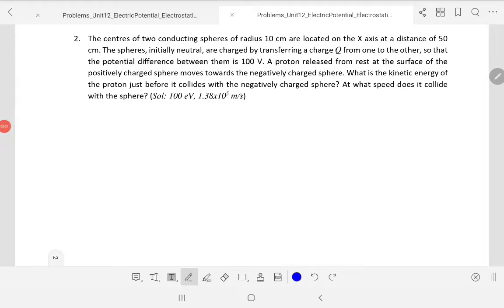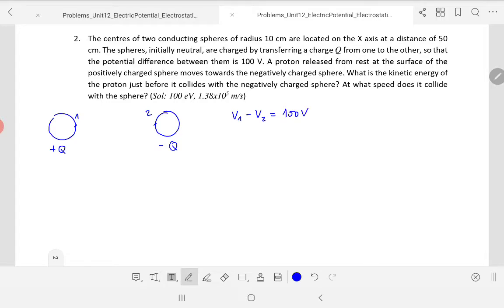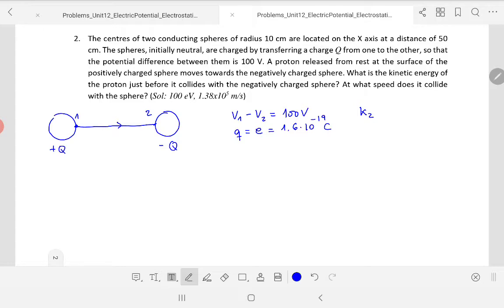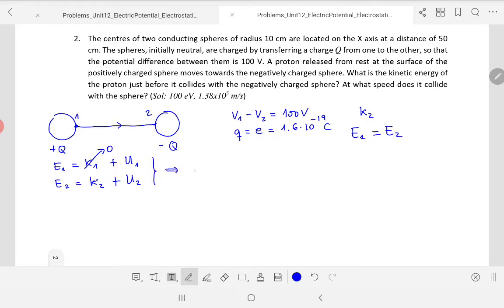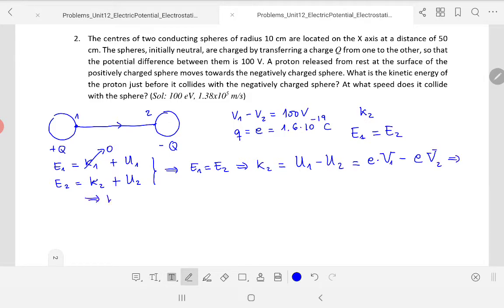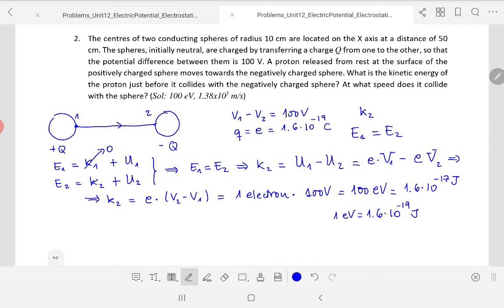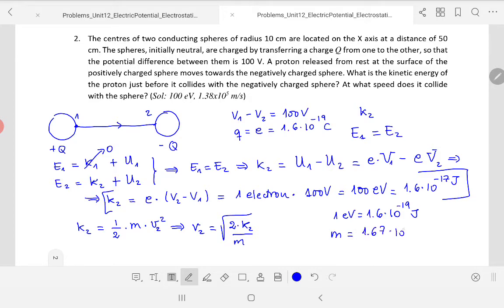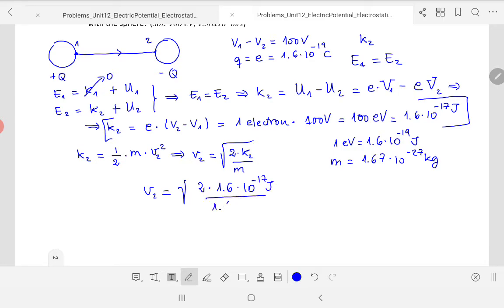Problem 2 unit 12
Solution to problem 2 of unit 12